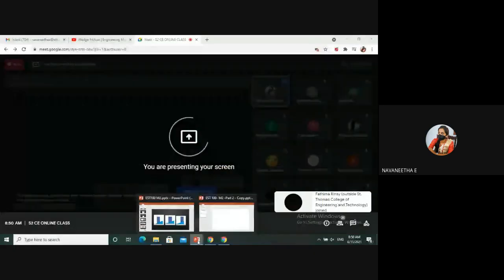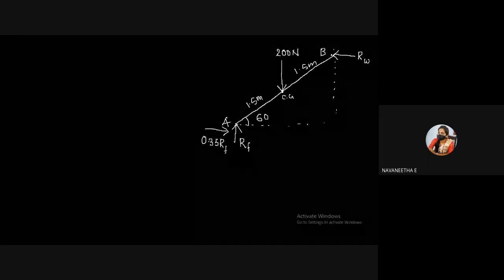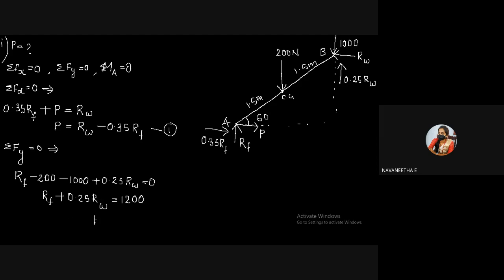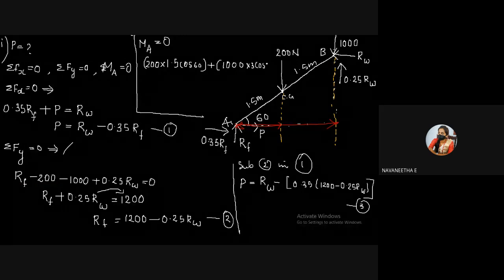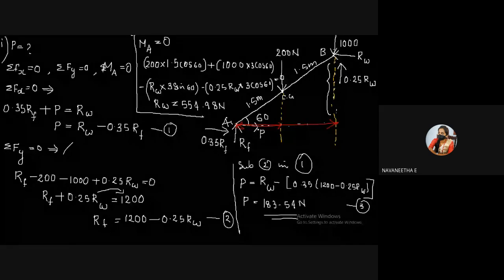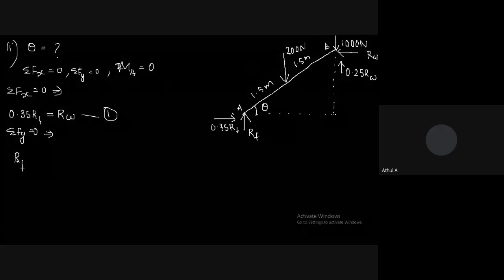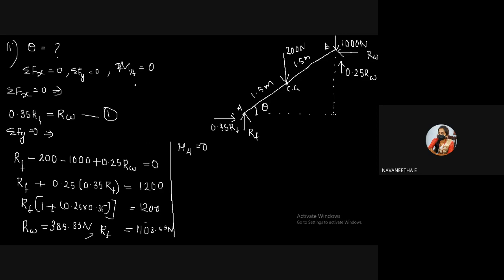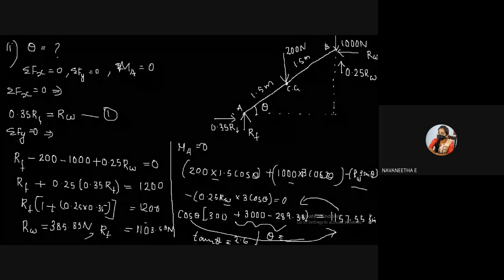EST100 M2- PART 13 (LADDER FRICTION)